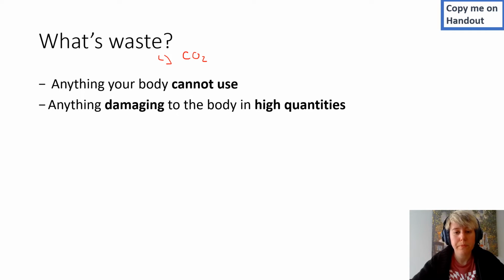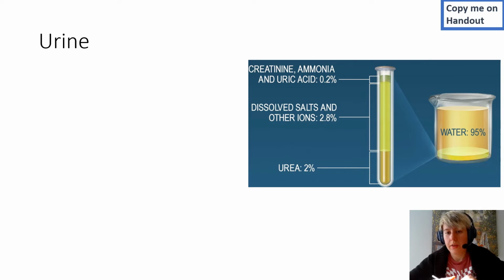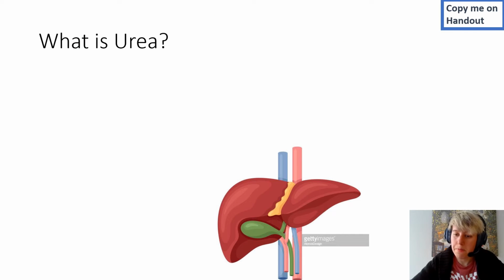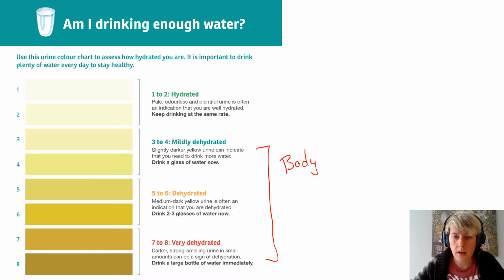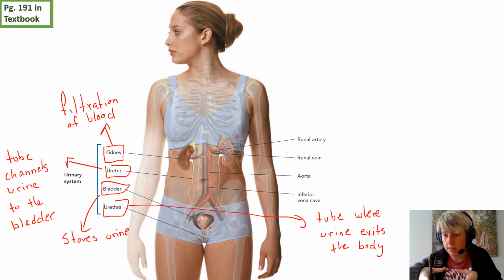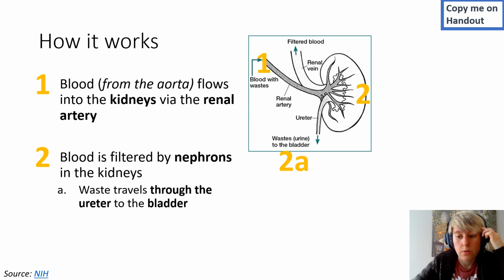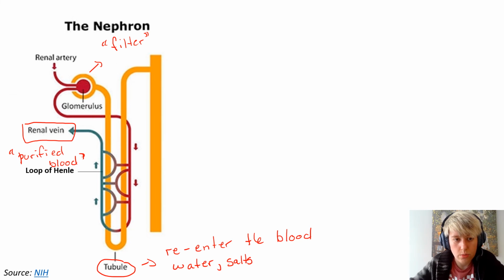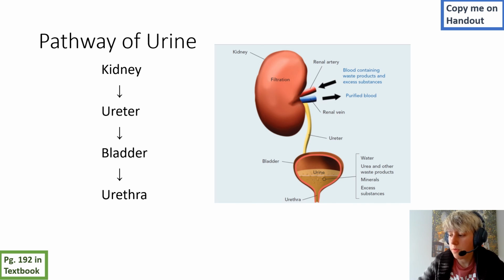Excretion and the Urinary System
In this video, I discuss the key types of waste produced in the body, and how urine (liquid waste component derived from filtered blood) is formed and eliminated